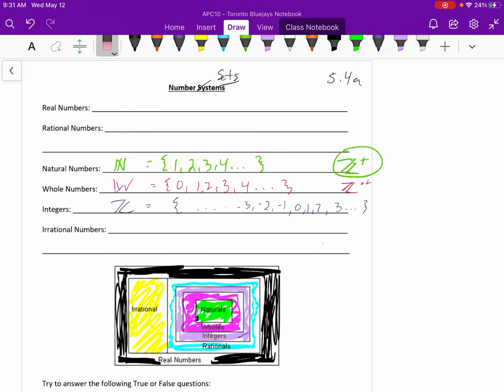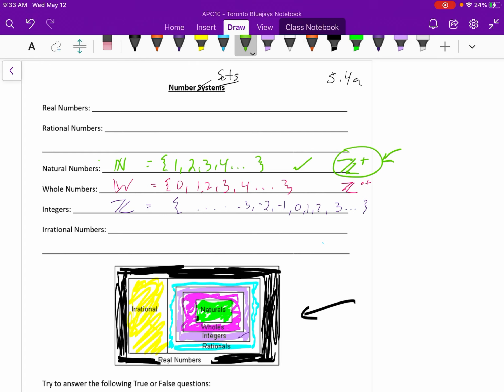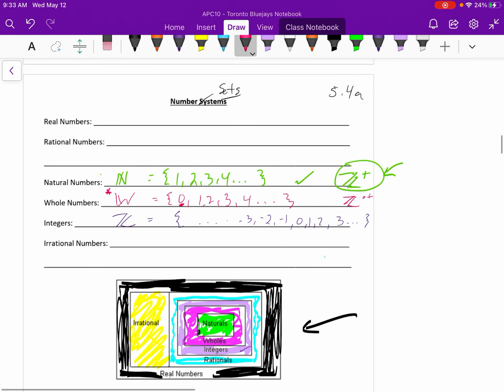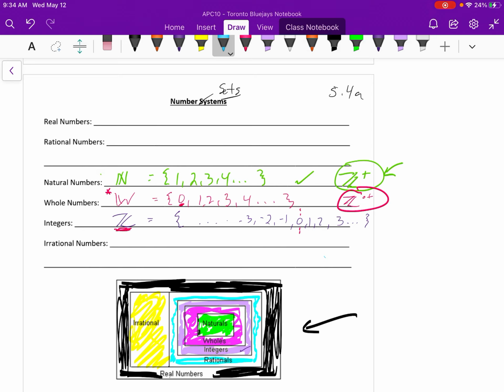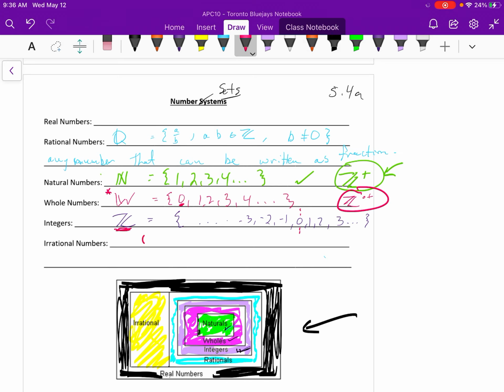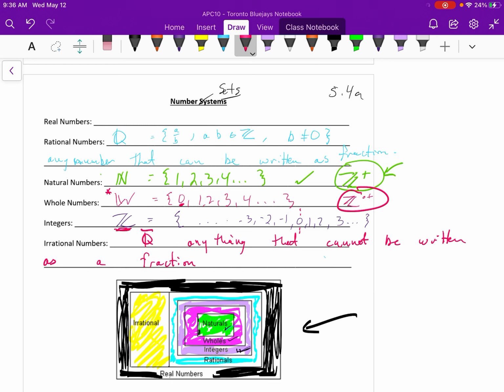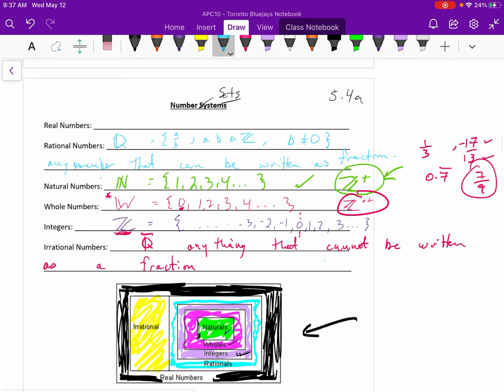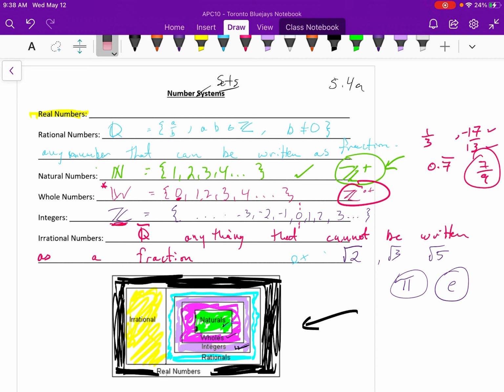APC10 5.4a Number Sets